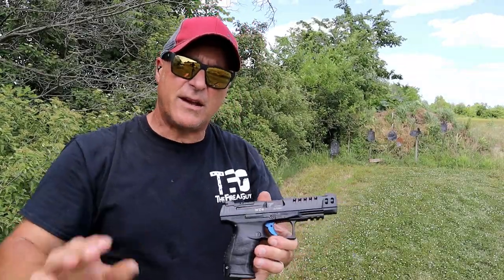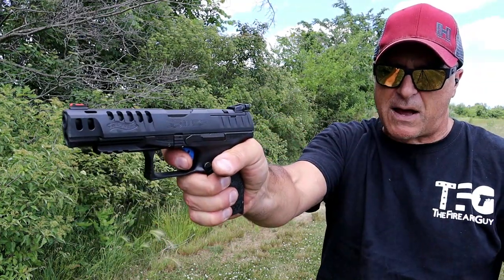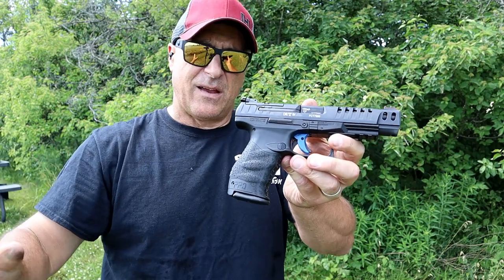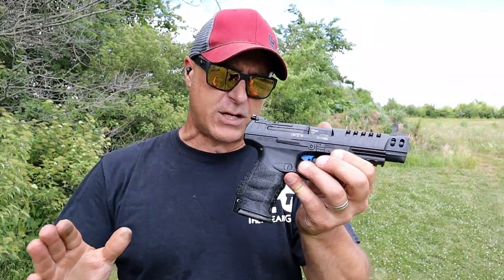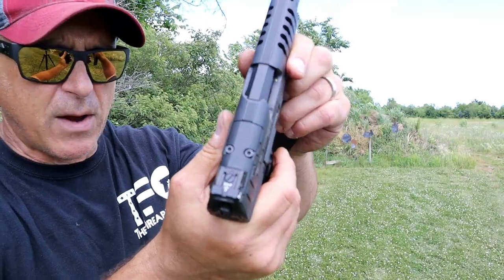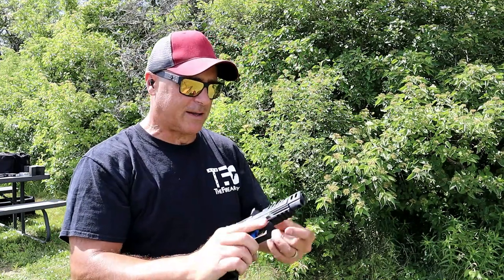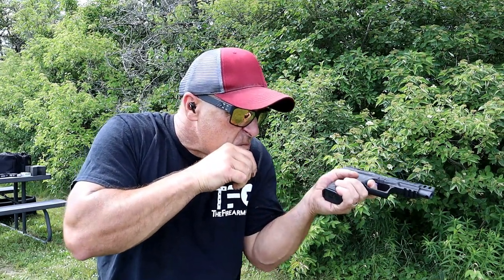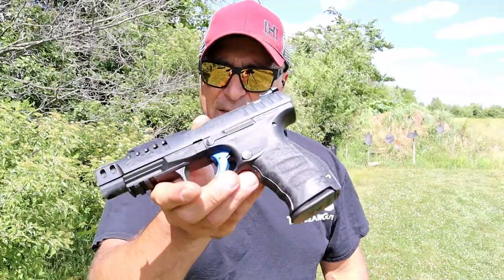Walther Q5 Match - TheFirearmGuy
Revisiting the Walther Q5 Match. What are your thoughts?